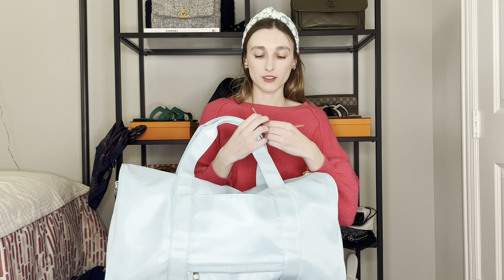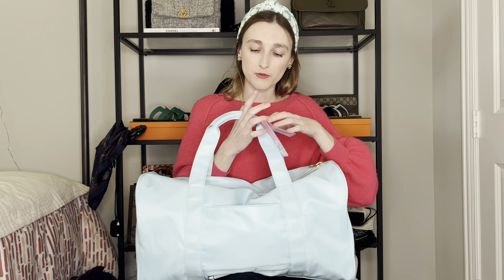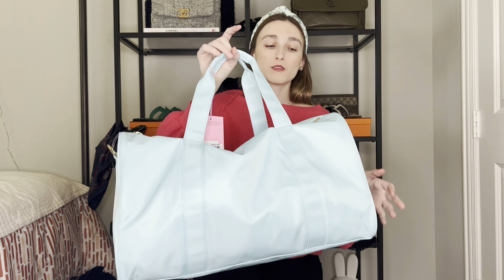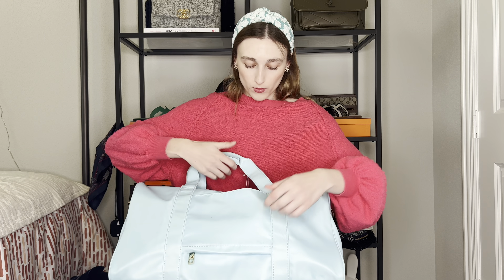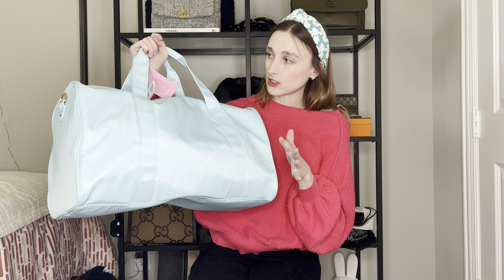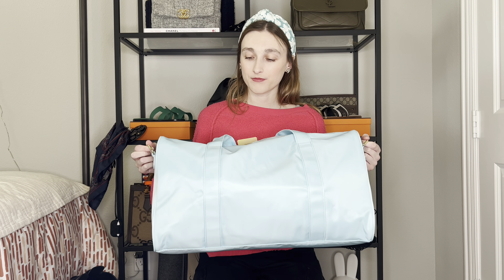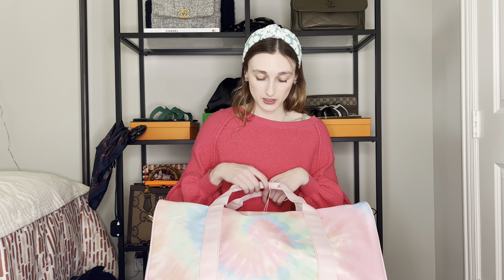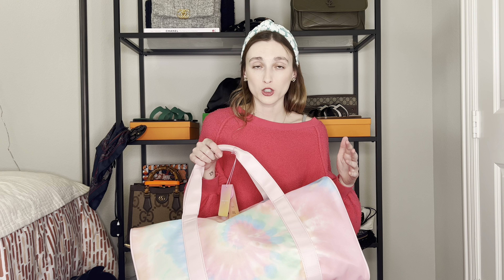STONEY CLOVER X TARGET COLLAB REVIEW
Hi! I have my hands on two unreleased duffle bags, that some how got sent to a liquidation center. Watch for my honest review, because I will deff be buying more for myself on launch day!

Instagra- jaidaleeann